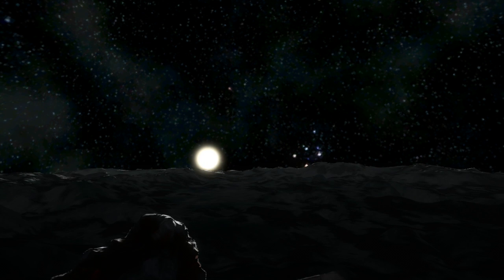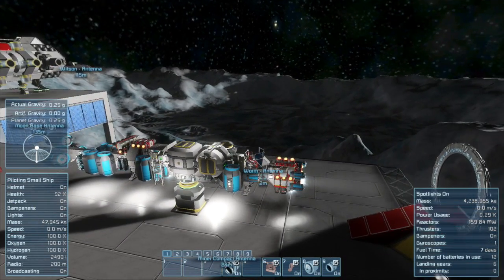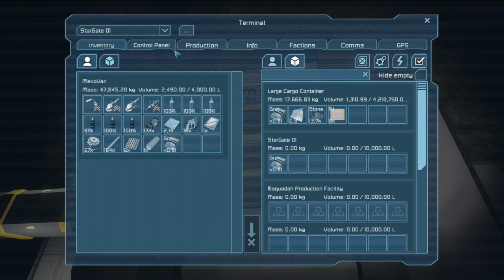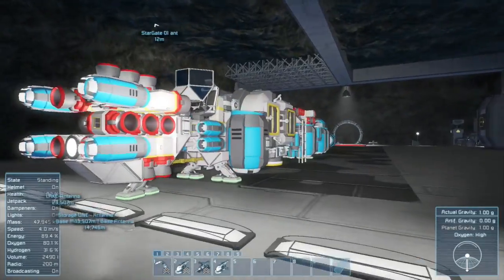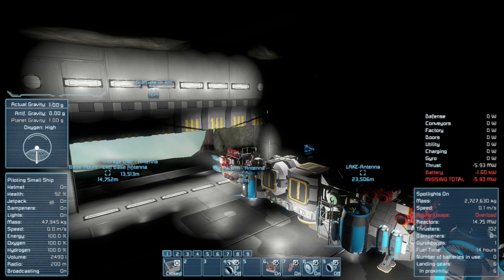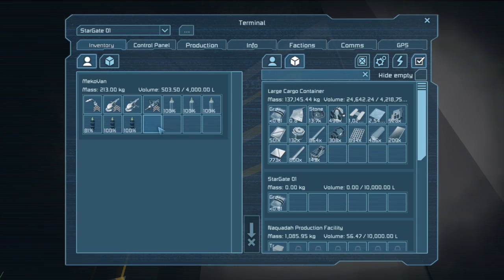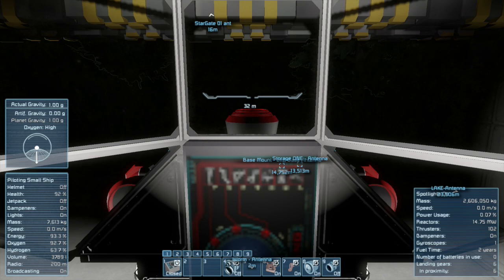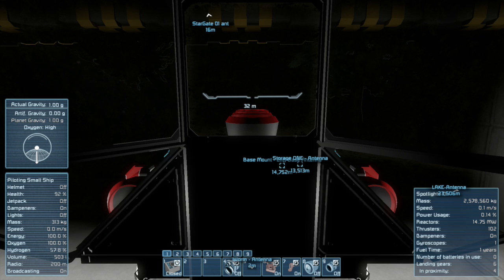Space Engineers LP 046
Well the time has come to get the Worm through the Gate. Getting all the ore back to home base is the goal. Let's see if Meko Van can get us there is one piece.